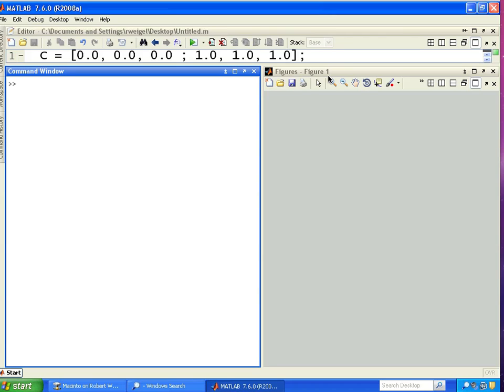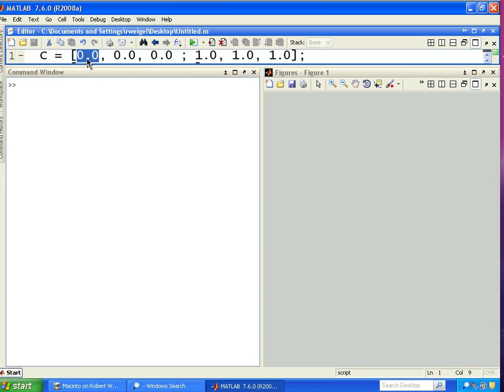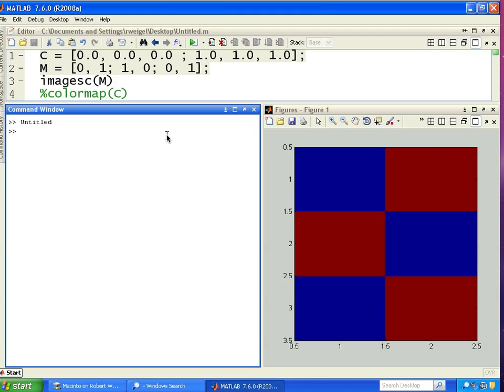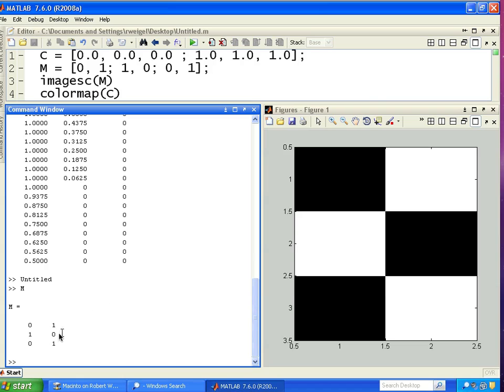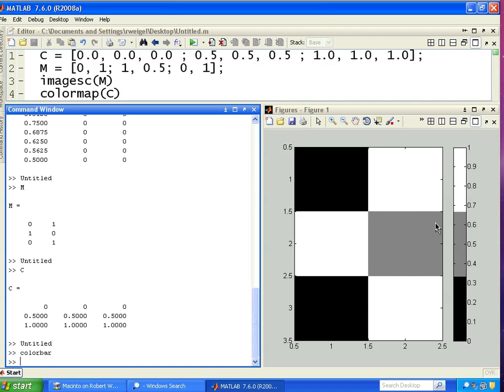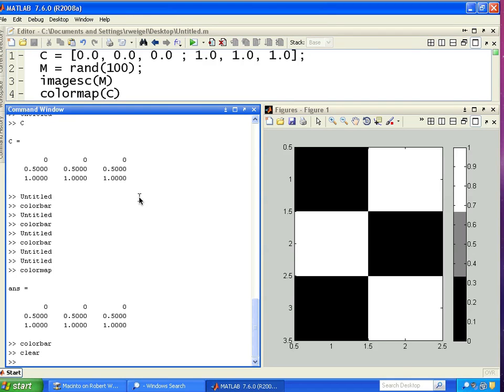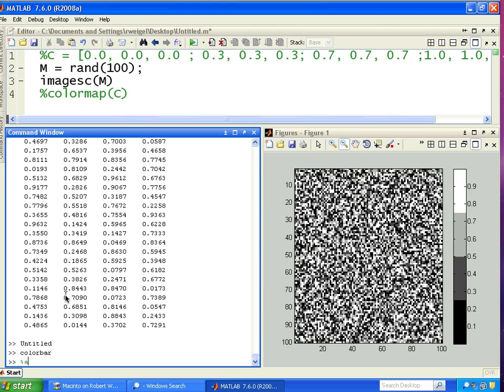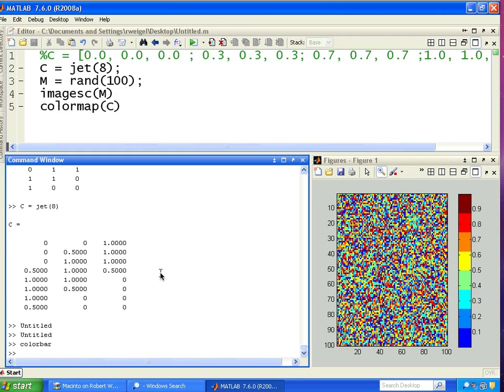Matrices_As_Images.mov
Oops - I said 24 million instead of 2^24 early in this video.